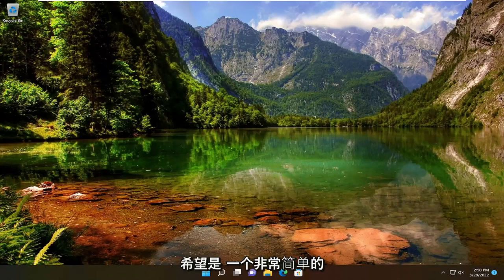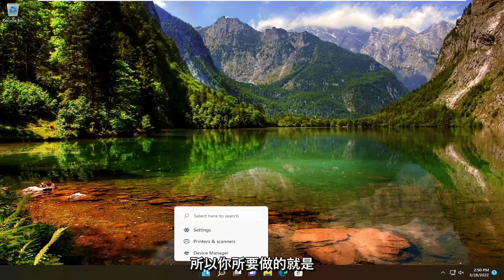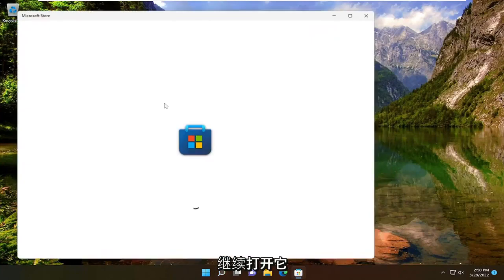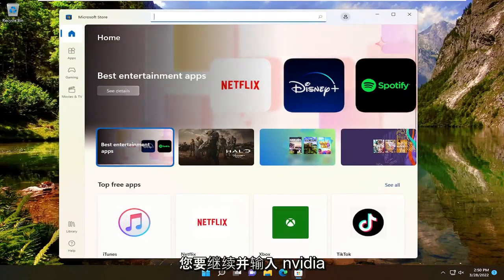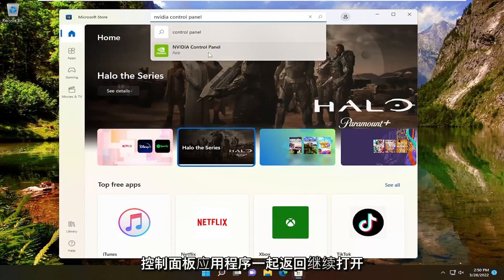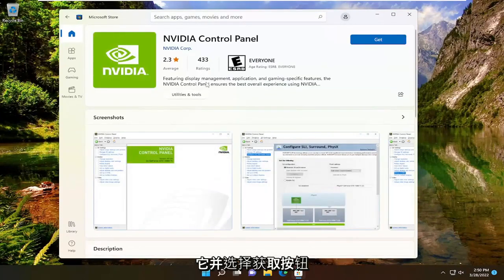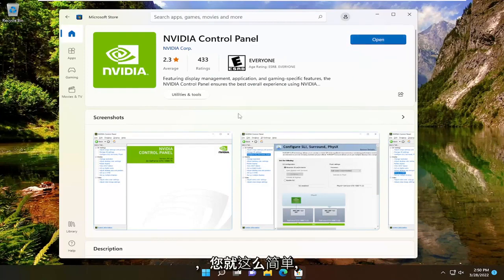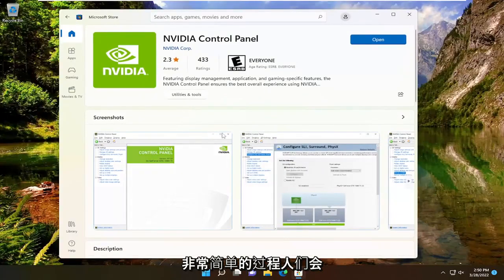怎样从Microsoft Store 下载NVIDIA 控制面板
如何在 Windows 10 和 Windows 11 上下载 Nvidia 控制面板

NVIDIA 控制面板是 NVIDIA 开发的硬件控制应用程序。它为 NVIDIA 用户提供了一个图形界面来调整他们在 Windows 计算机上的视频卡设置。此应用程序是 NVIDIA 图形驱动程序包的一部分。当您在计算机上安装 NVIDIA 图形驱动程序时，它将自动安装在您的计算机上。

本教程中解决的问题：
下载nvidia控制面板windows 11
下载nvidia控制面板windows 10
下载 pc 版 nvidia 控制面板
不是从微软商店下载 nvidia 控制面板
下载nvidia控制面板exe
如何在没有显卡的情况下下载nvidia控制面板
nvidia控制面板下载错误
下载适用于 Windows 10 的 nvidia 控制面板
下载适用于 Windows 11 的 nvidia 控制面板
下载用于英特尔高清显卡的 nvidia 控制面板
如何下载nvidia控制面板windows 11
如何下载nvidia控制面板微软商店
我无法下载nvidia控制面板
如何在电脑上下载nvidia控制面板
如何下载nvidia控制面板

本教程适用于所有支持的硬件制造商（如戴尔、惠普、宏碁、华硕、东芝、联想、 Alienware、Razer、微星、华为、微软 Surface 和三星。